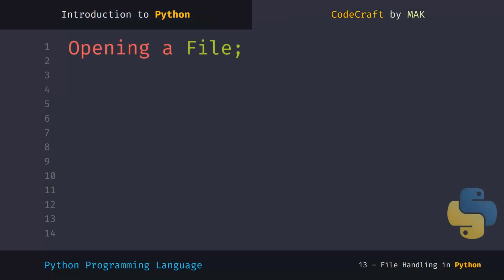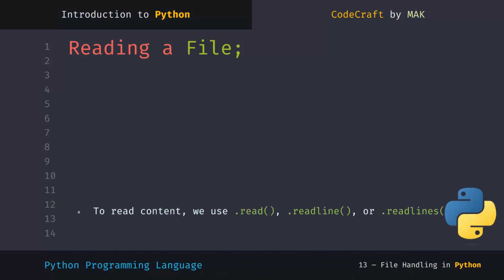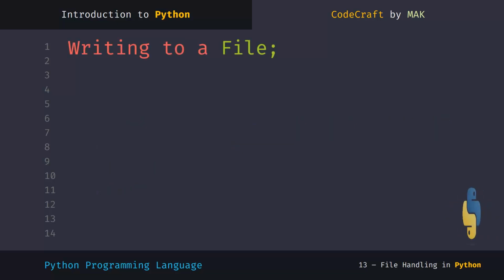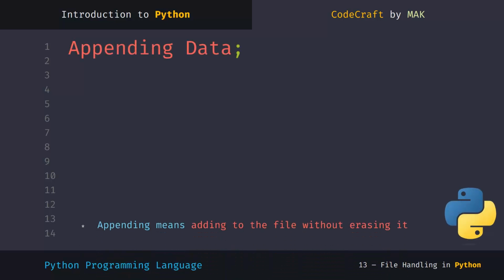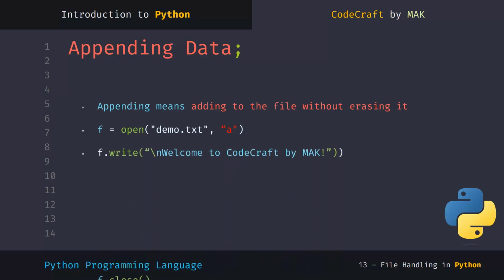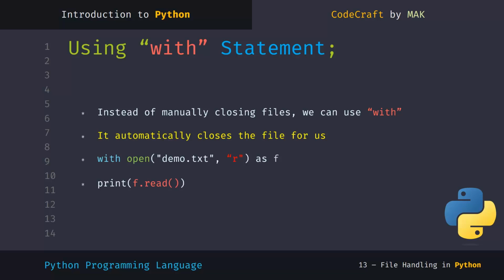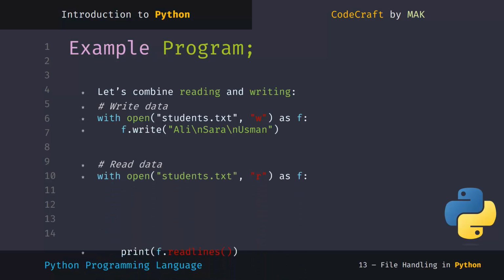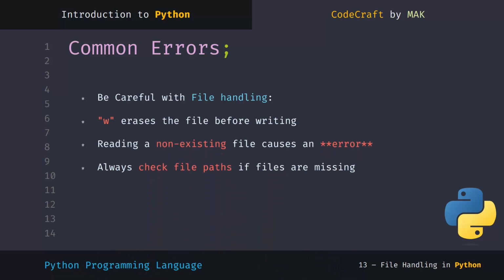File Handling in Python | Python for Beginners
How to do File Handling in Python - CodeCraft by MAK